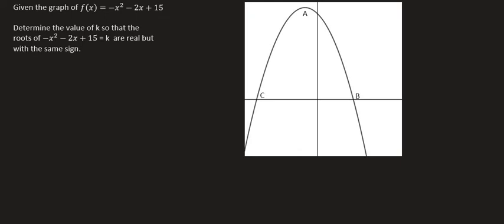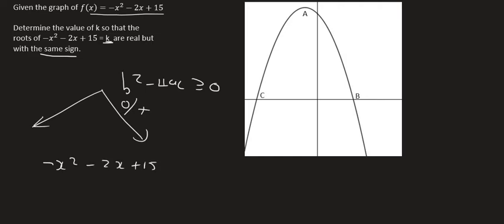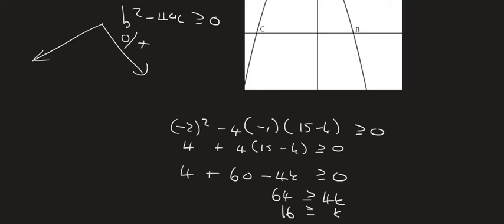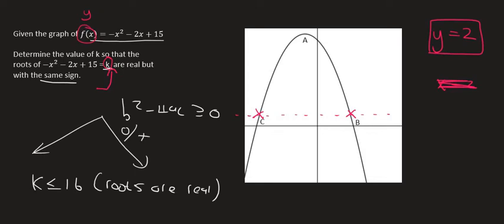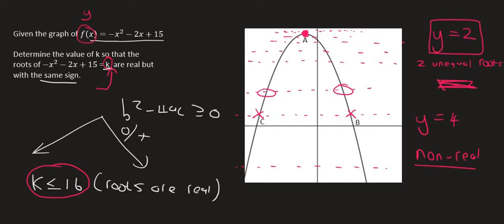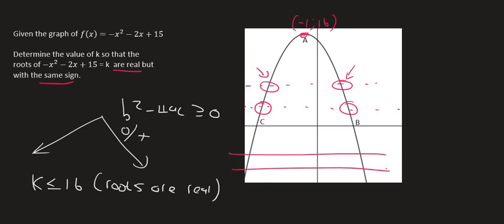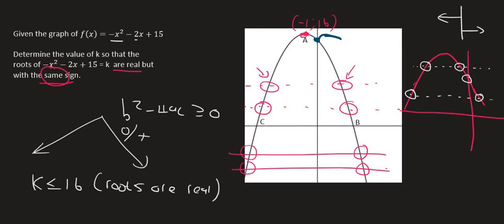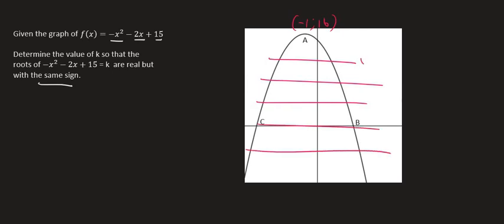For Which Values of K | Grade 11 Functions